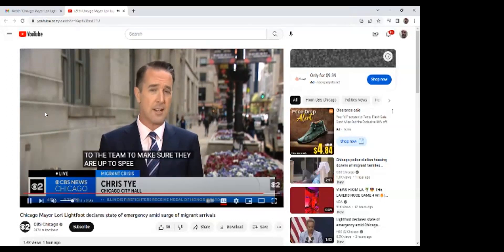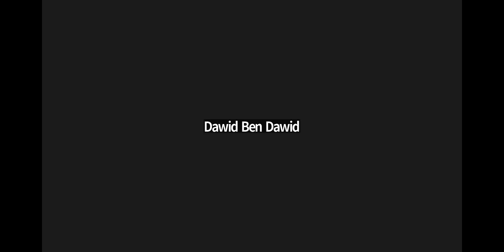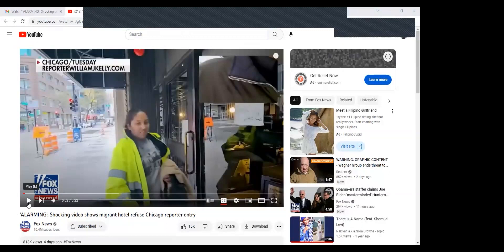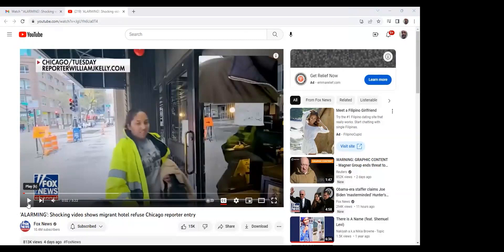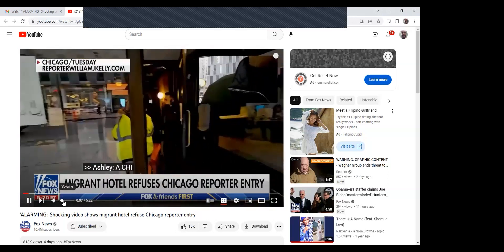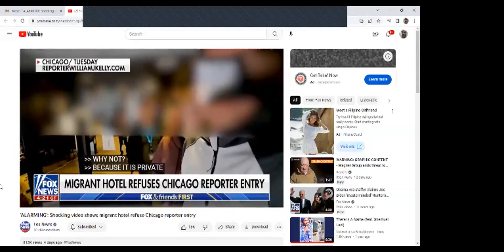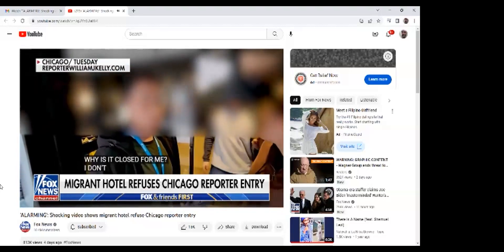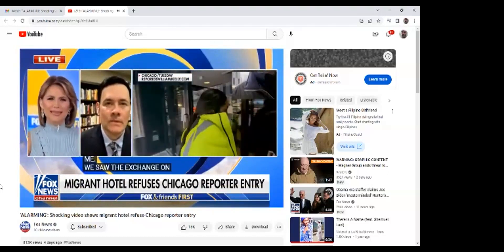Visitation Emigration to Yahudah in Omer Days